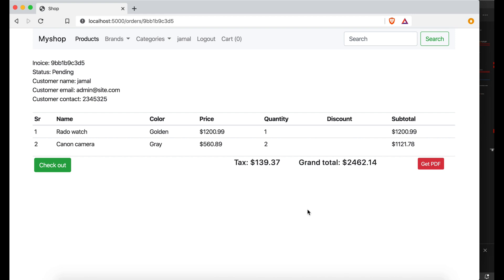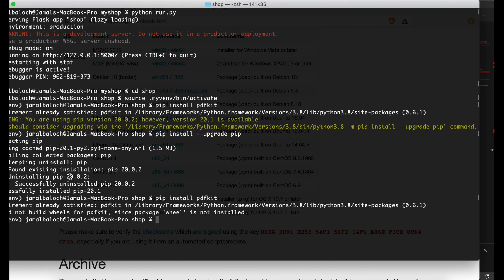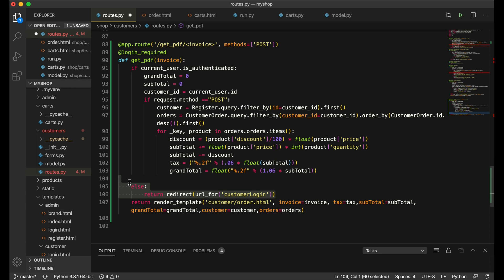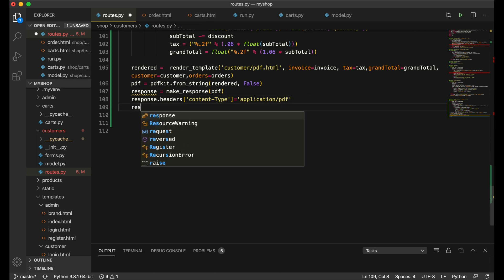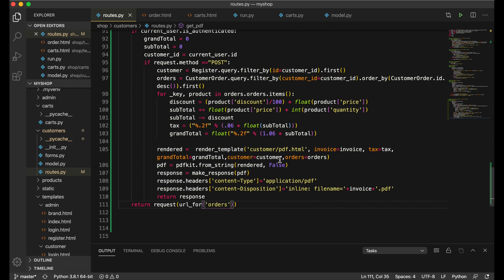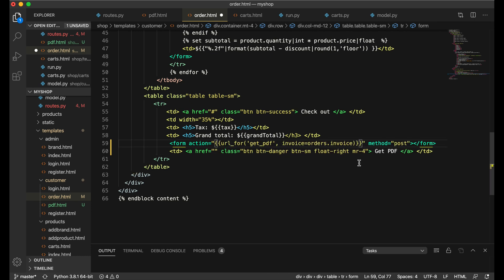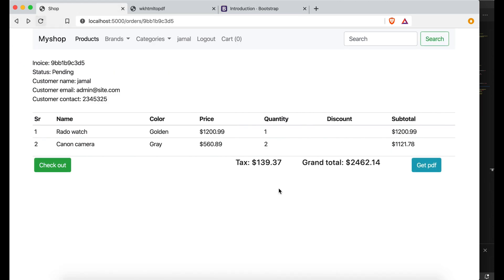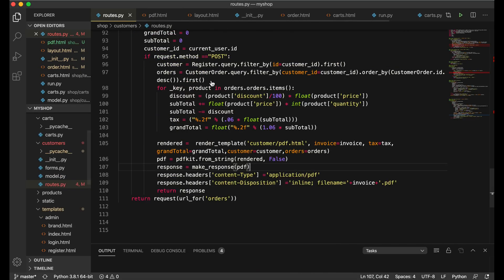ecommerce online shop How to Generate Dynamic PDF using flask, python tutorial part 39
In this video we will learn How to Generate Dynamic PDF in Flask file in flask python framework